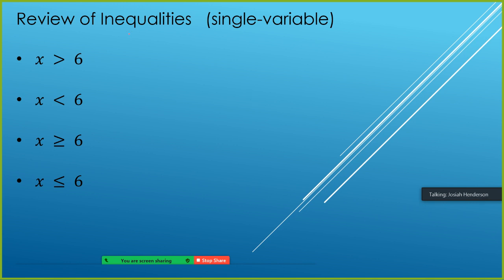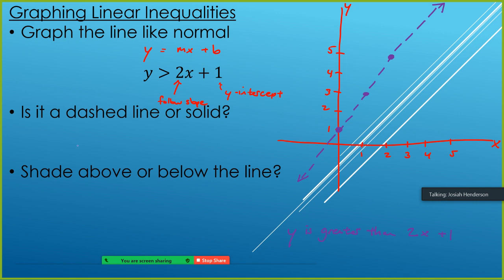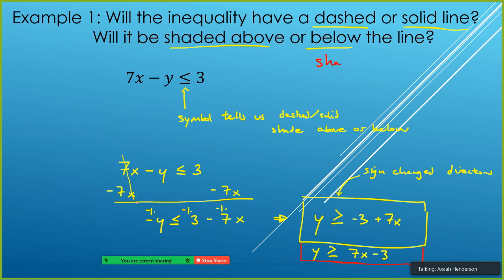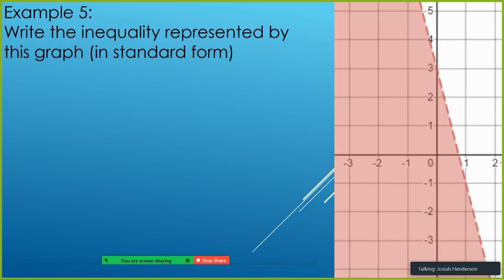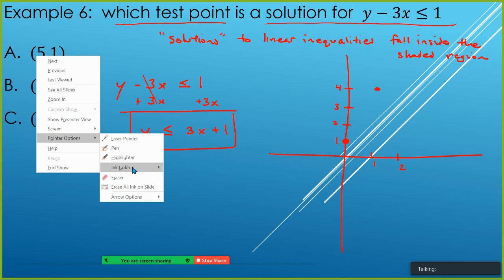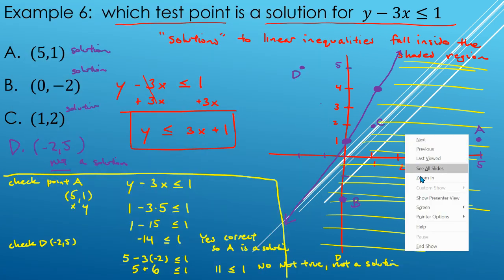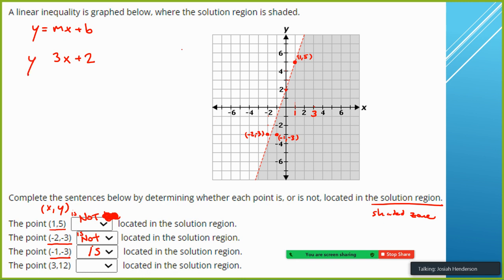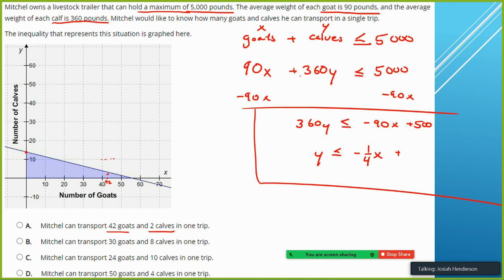Math 1A Linear Inequalities Mon 12/13/21